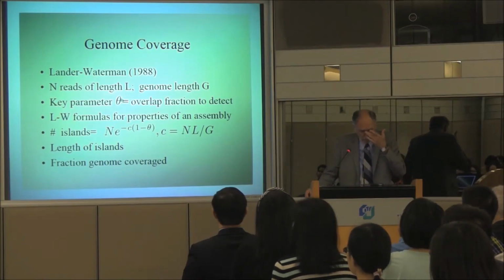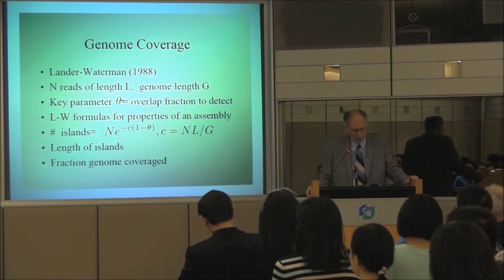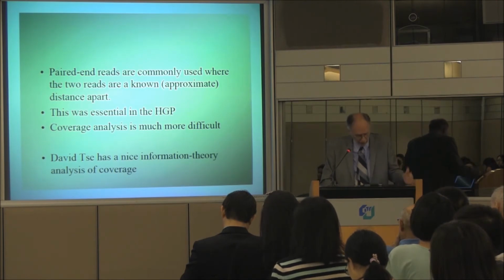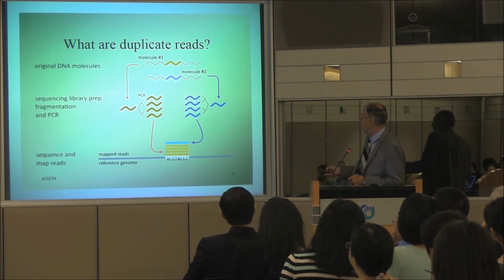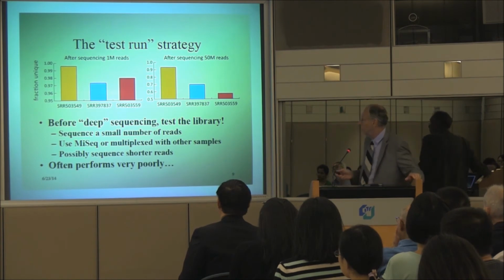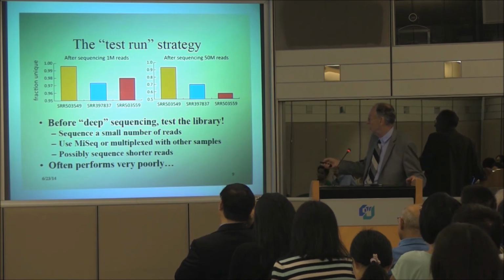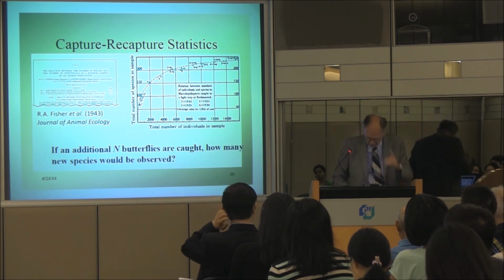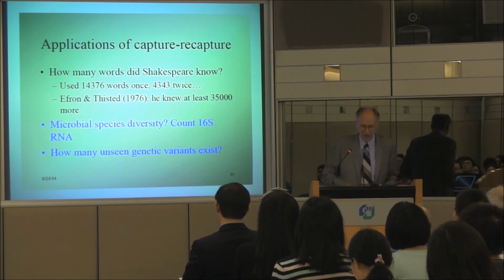Part7 Genome coverage